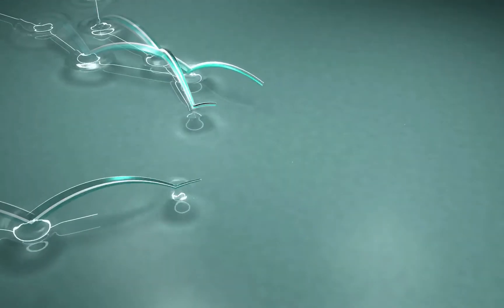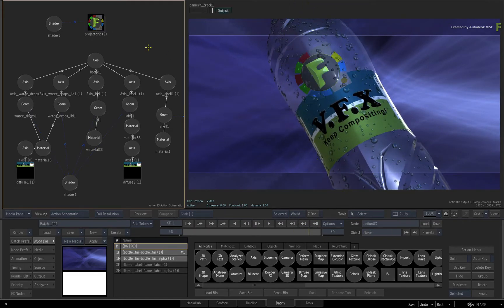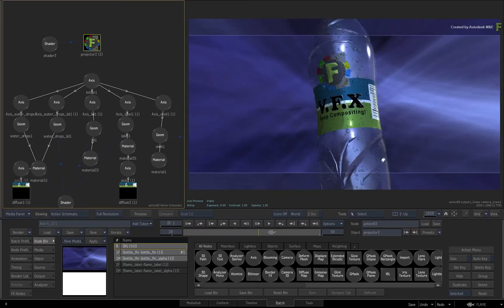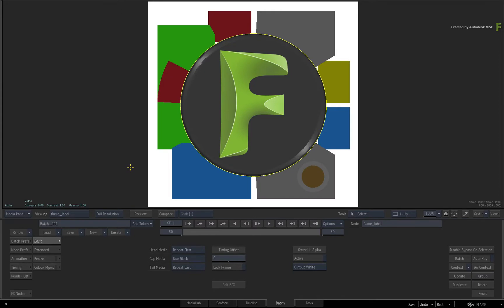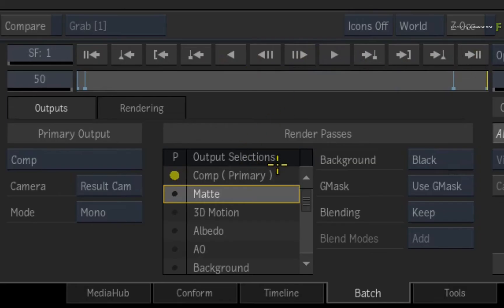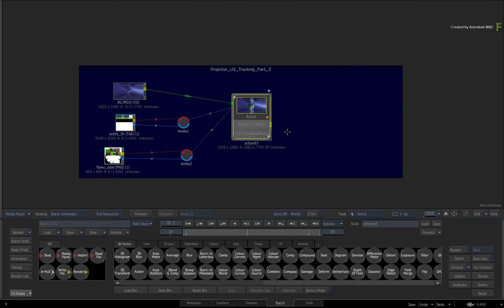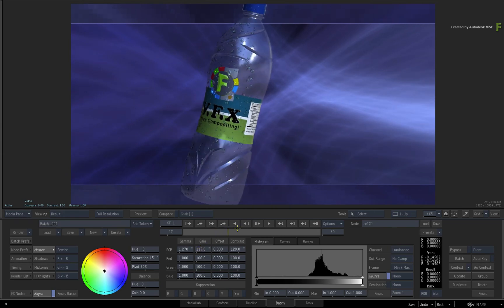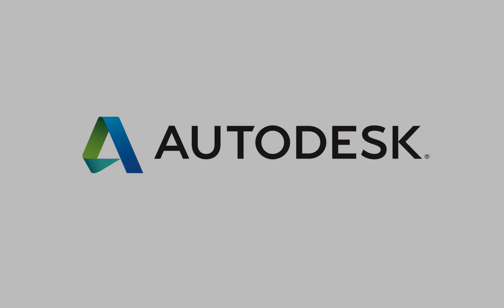Projectors - UV Tracking and Shading - P3 - Flame 2018.3 Update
Level: Intermediate

In the previous videos on UV tracking and shading with the Action Projector, you learnt all about projecting an image onto animated 3D object and the projection tracked and distorted using the object’s UVs.

This applies to most 3D objects as well as extended bicubic surfaces.

So you’re able to introduce texture elements onto 3D objects in the composite and Flame automatically integrates the projection with the receiving object.

This is quite powerful with pack shot work or motion graphic design.

In part 3 of this series, we will complete the workflow with the Flame 2018.3 Update by outputting the matte of the projection combined with the UV tracking.